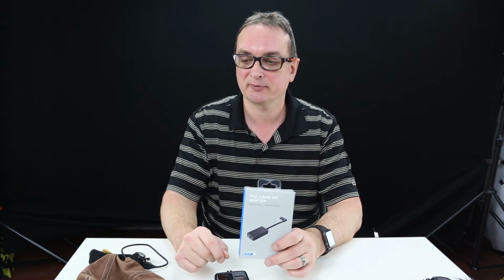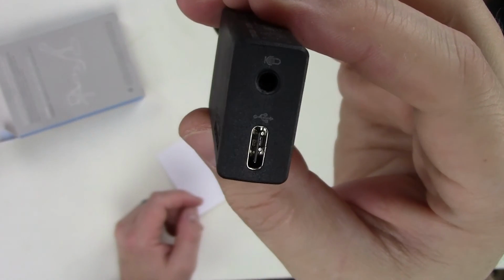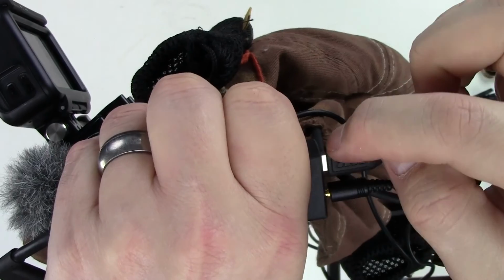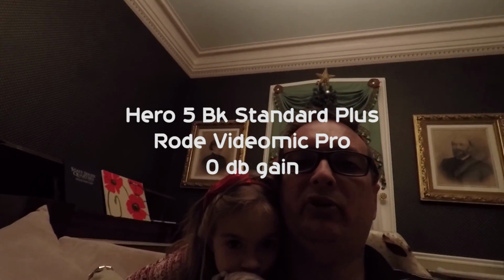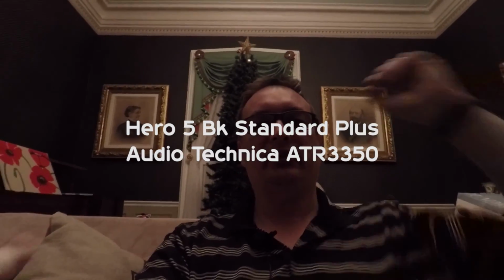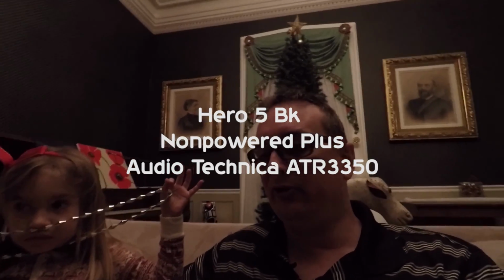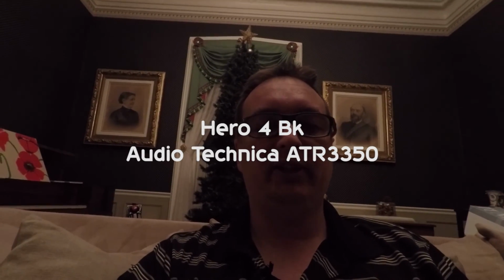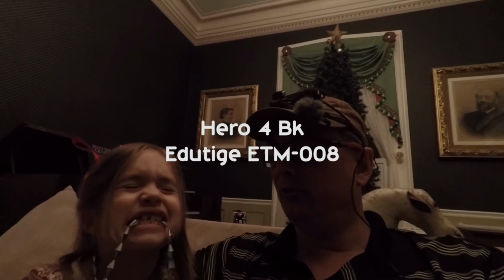GoPro Hero 5 3.5mm Adapter & Mic Tests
I unbox and review the GoPro Hero 5 3.5mm mic adapter and then use 3 different mics with it, and on the Hero 4 Bk. If you want to download the microphone comparison before YouTube compression here is the

Mics reviewed with this adapter:
Rode Videmic Pro
Edutige ETM-008
Audio Technica ATR3350